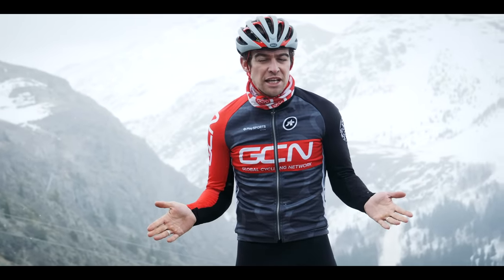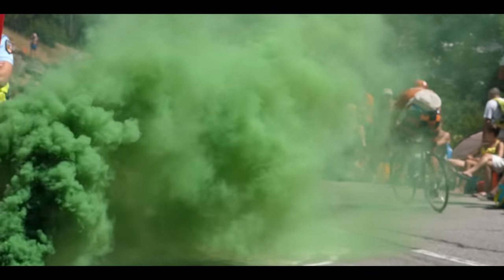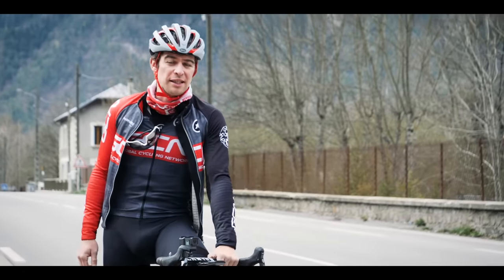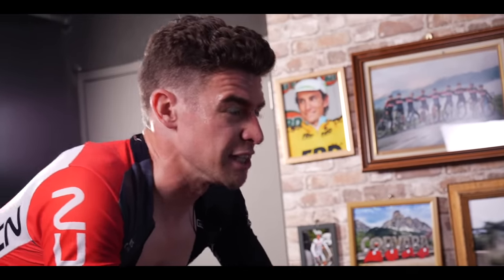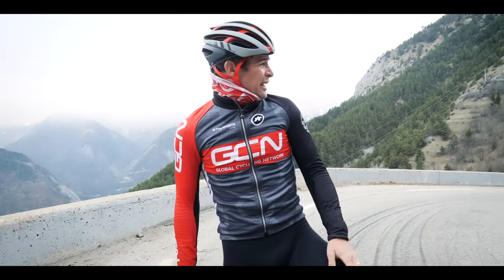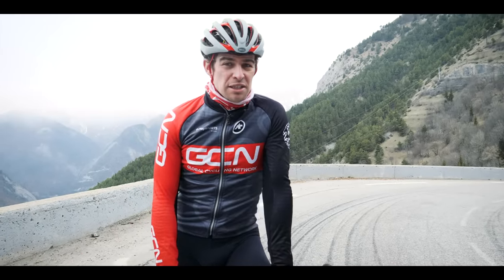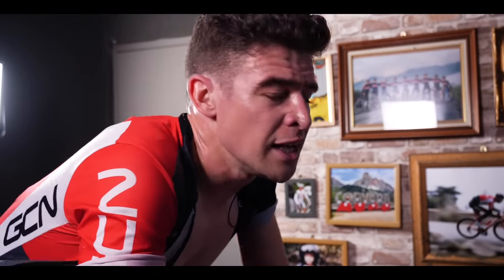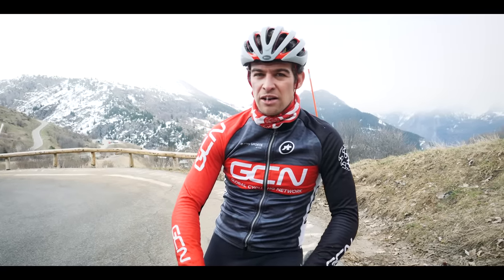Alpe du Zwift VS Alpe d'Huez: Preparing For Reality?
The famous Alpe d'Huez, a climb steeped in Tour de France history. But just how does it compare to the Alpe du Zwift? Chris rode both to find out.

In association with Zwift.

Do you like to train indoors? What do you think of replicating outside conditions inside?

If you'd like to contribute captions and video info in your language, here's the

Melancholy - Ooyy
Antidote X - Van Sandano
Canyon - Viriya.mp3ES_Hurrungane - Luwaks
Lost In America (Instrumental Version) - Daniel Kadawatha
Passage - Jakob Ahlbom